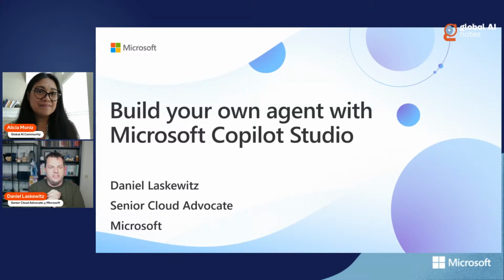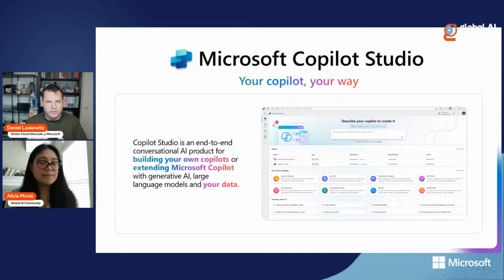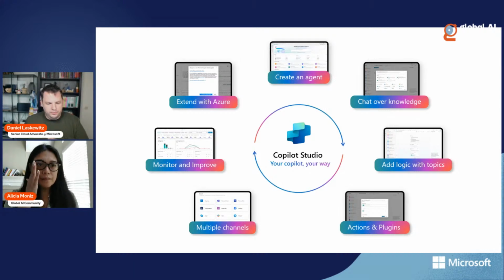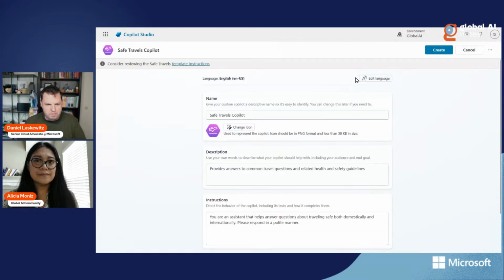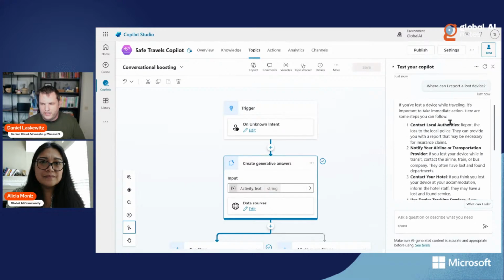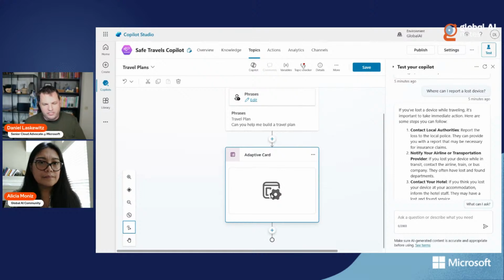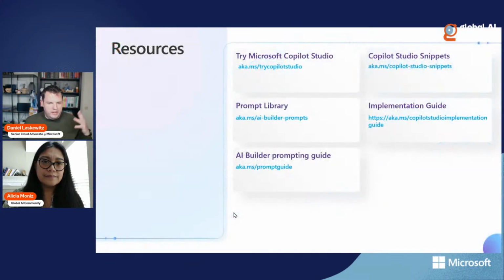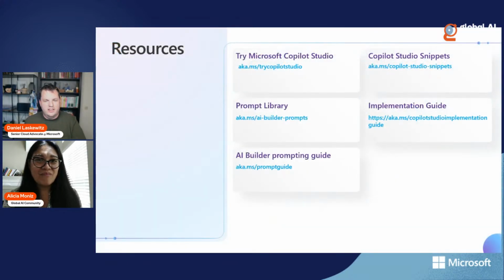Episode 304 - Copilot Studio with Daniel Laskewitz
Join us in this episode where we talk with Daniel Laskewitz, Senior Cloud Advocate at Microsoft about Copilot Studio.

About Global AI Notes
We're all about AI and we're bringing it to you every week, straight from the experts all around the world. Want to know about the newest in AI tech? You've got it! From machine learning, robotics, big data, neural networks, and everything in between, we've got you covered. We chat with top-notch experts who share their latest discoveries and what's coming up next in the AI world. So, if you're a tech enthusiast or just curious, hop on board with us for this exciting ride into the future of AI